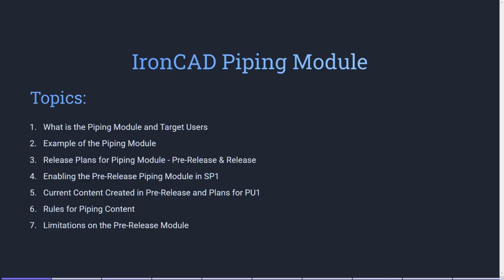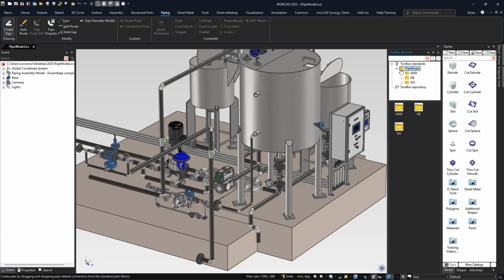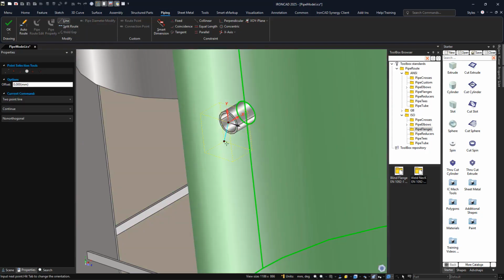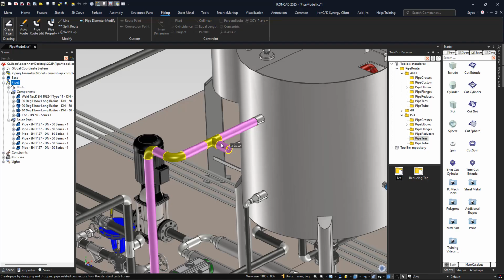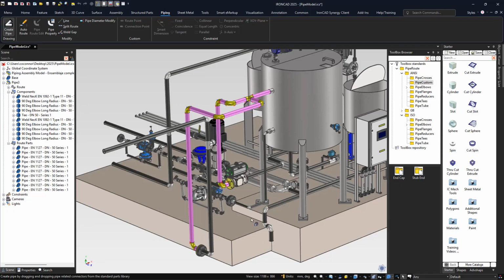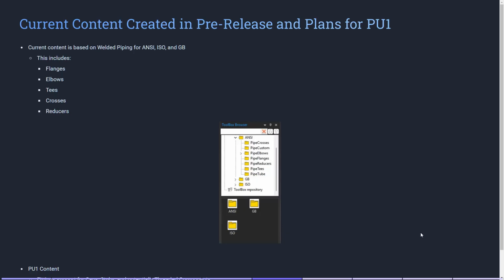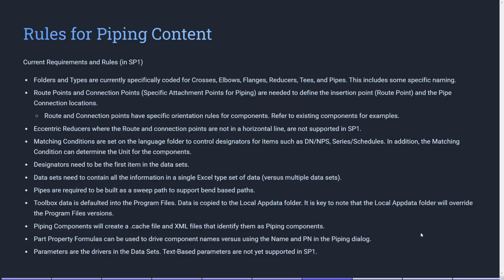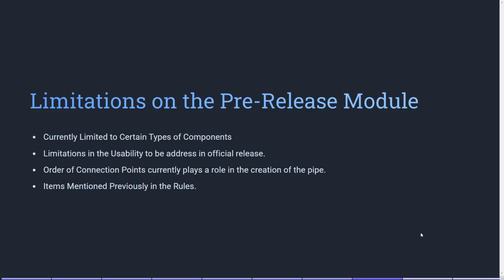IronCAD 2025 SP1 | แนะนำโมดูล Piping ในเวอร์ชั่น 2025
เว็บบินาร์แนะนำโมดูลท่อเวอร์ชันพรีรีลีสใหม่ใน IronCAD 2025 Service Pack #1
ออกแบบมาเพื่อตอบโจทย์งานออกแบบระบบท่อที่ต้องการความแม่นยำสูง ด้วยชุดเครื่องมือและไลบรารีอันทรงพลัง โมดูลท่อนี้ช่วยลดความซับซ้อนของงานออกแบบระบบท่อ และเพิ่มประสิทธิภาพในการทำงานได้อย่างที่ไม่เคยมีมาก่อน

คุณสมบัติเด่นของโมดูลท่อ:

Toolboxes ของมาตรฐานต่าง ๆ:
เข้าถึงชุดมาตรฐานอุตสาหกรรมที่กำหนดไว้ล่วงหน้าหลากหลายรายการ หรือสามารถปรับแต่งเองได้ตามต้องการ เพื่อให้ทุกโปรเจกต์สอดคล้องกับข้อกำหนดที่เคร่งครัด ทั้งยังรองรับมาตรฐานสากลหรือการปรับให้เข้ากับความต้องการเฉพาะของแต่ละโปรเจกต์

การวางท่อและการแยกท่ออัตโนมัติ:
ใช้ประโยชน์จากความสามารถการวางแนวท่ออัตโนมัติอันล้ำสมัย ช่วยให้สามารถวางท่อได้อย่างรวดเร็ว พร้อมรองรับการแยกท่อ และการเพิ่มองค์ประกอบสำคัญ เช่น หน้าแปลน ข้องอ ข้อต่อ และระยะห่างรอยเชื่อม ได้อย่างแม่นยำและง่ายดาย

การอัปเดตแบบไดนามิก:
ทุกการเปลี่ยนแปลงของแนวท่อจะสะท้อนให้เห็นทันทีในโมเดล 3 มิติแบบเรียลไทม์ ช่วยให้ทุกชิ้นส่วนและการเชื่อมต่อต่าง ๆ ถูกต้องและตรงตามการออกแบบ

เว็บบินาร์นี้จะมุ่งเน้นไปที่เวอร์ชันพรีรีลีสของโมดูลท่อ ซึ่งพร้อมสำหรับการทดสอบเบื้องต้น
ผู้เข้าร่วมจะมีโอกาสได้ทดลองใช้งานฟีเจอร์ใหม่ ๆ ด้วยตนเอง พร้อมให้ข้อเสนอแนะที่มีคุณค่า ภายในเซสชันนี้ เราจะสาธิตความสามารถของโมดูลท่อ พร้อมอธิบายวิธีเปิดใช้งานเวอร์ชัน Pre-Release